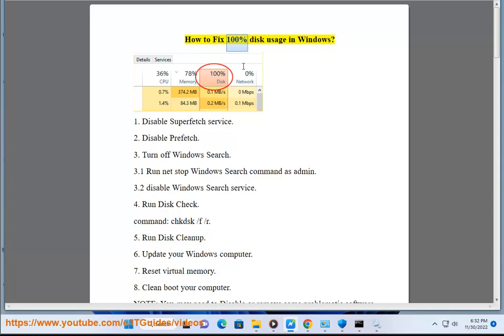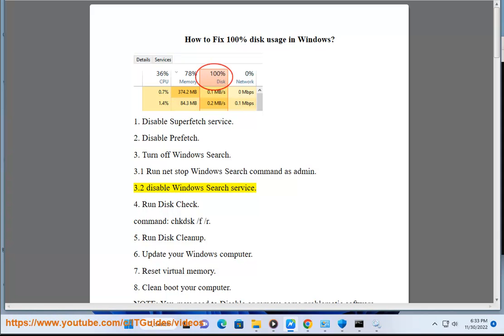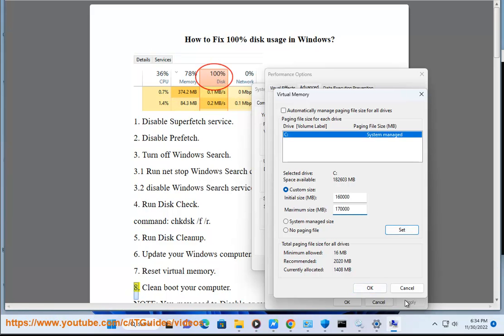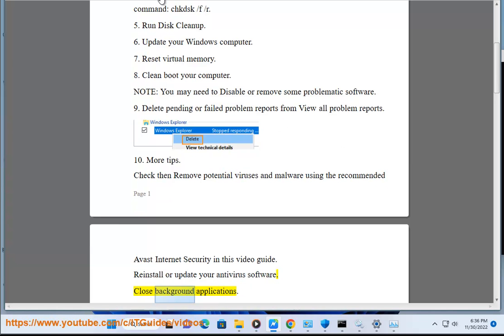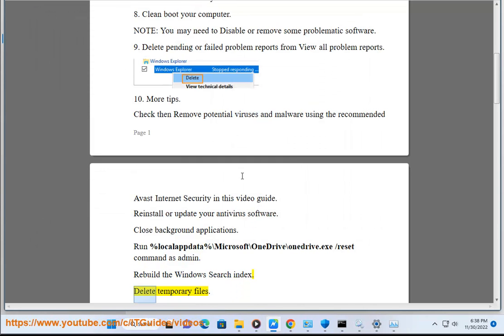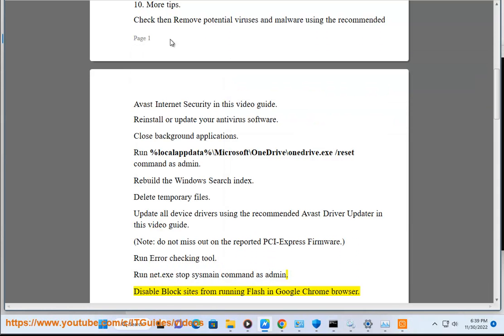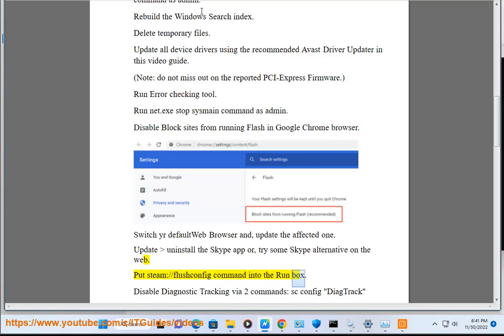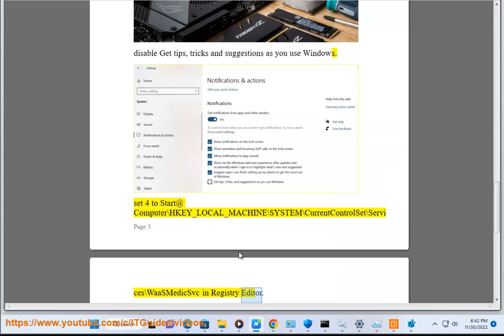Fix 100% disk usage in Windows (Full Tips)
Here's how to Fix 100% disk usage in Windows. Run Avast Internet Security@ to clear potential malware. Run Avast Driver Updater@ to keep all your device drivers up-to-date effectively.